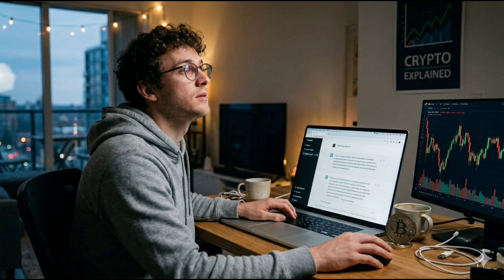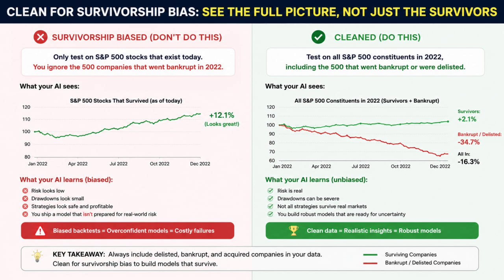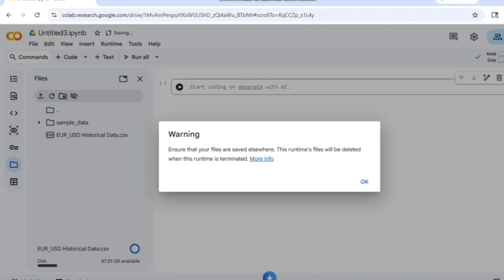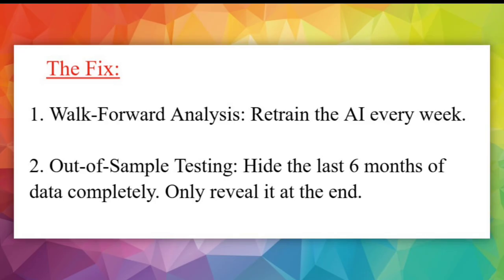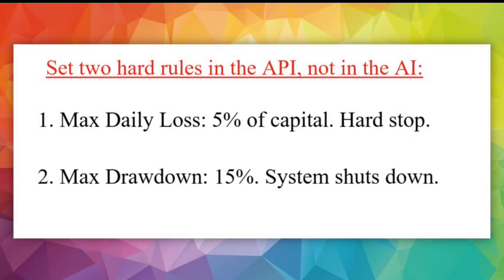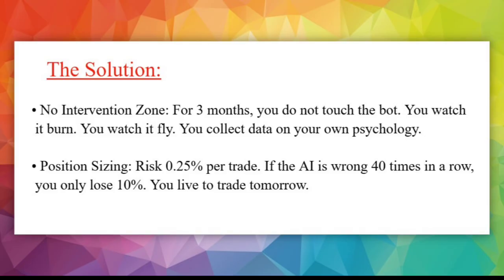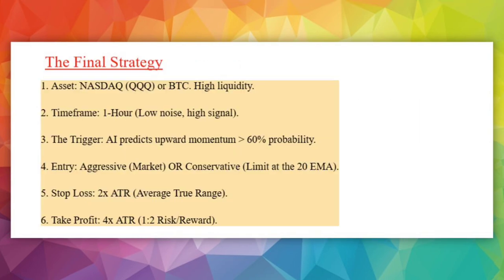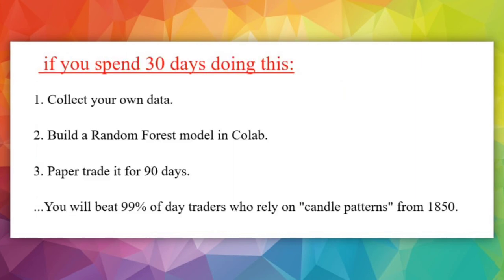AI Trading Masterclass: From Zero to Automated Profits (2026 Guide)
Stop trusting ChatGPT to predict stock prices. In this AI Trading Masterclass, I break down exactly how hedge funds use Machine Learning to trade – and how you can build your own AI trading bot from scratch (no PhD required).

You’ll learn:
✅ Why 90% of “AI trading” fails (and how to avoid it)
✅ How to clean data & avoid survivorship bias
✅ The 52% accuracy edge that makes millions
✅ Building a Random Forest / LSTM model in Google Colab
✅ Backtesting without overfitting
✅ Live deployment with a $10 VPS + broker API
✅ The psychology rule that saves your account

📌 TIMESTAMPS
0:00 – The Hook (why you’re losing with ChatGPT)
00:30 – The AI Misconception (LLM vs ML)
01:00 – Pillar 1: Data & Look‑Ahead Bias
02:20 – Pillar 2: Random Forest vs LSTM
03:00 – Pillar 3: Backtesting & Overfitting Trap
04:10 – Live Trading Setup (VPS + Broker API)
05:40 – Human Factor (why you’ll quit)
06:00 – Tools: Python vs No‑Code
06:10 – Final Strategy (watchlist & trade plan)
06:30 – 30‑Day Challenge + Conclusion

👇 SMASH LIKE if you want to automate your edge.